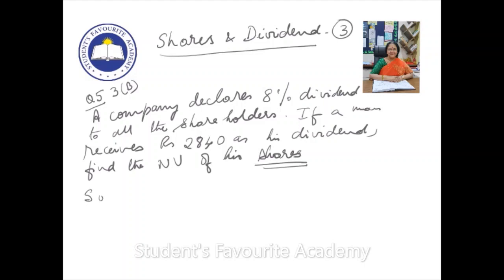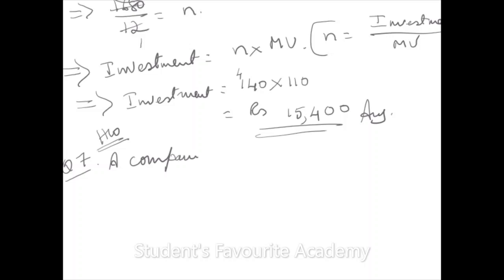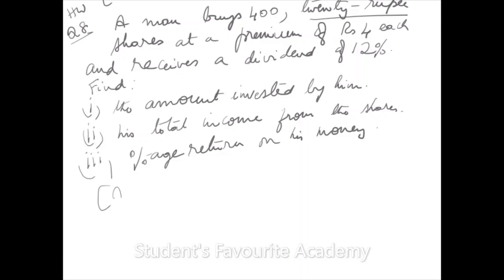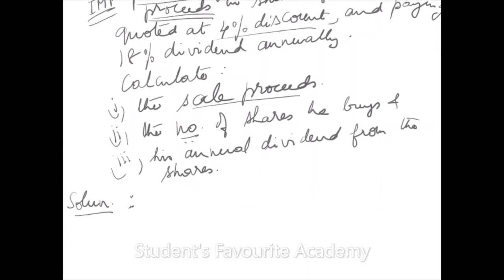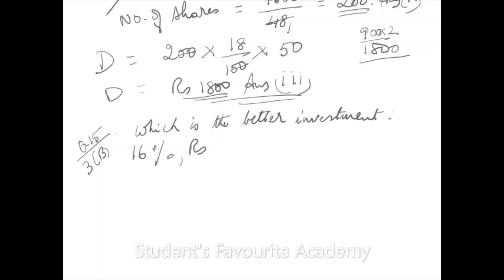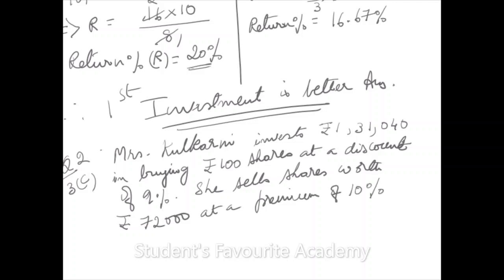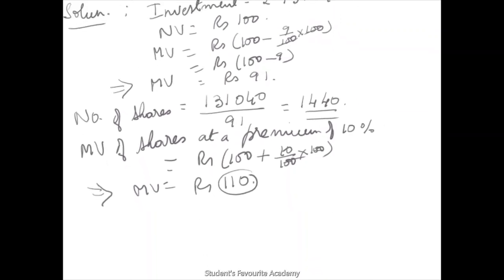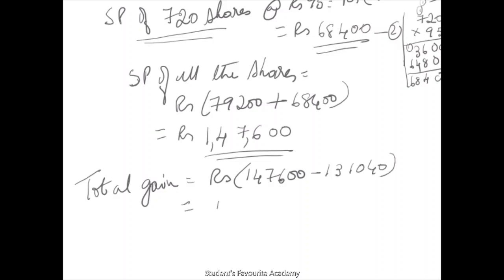Shares & Dividends - Std X ICSE - Mathematics - Tutorial- Part 3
Tutorial on Shares & Dividends  (Chapter 4) Std X ICSE - Part 3